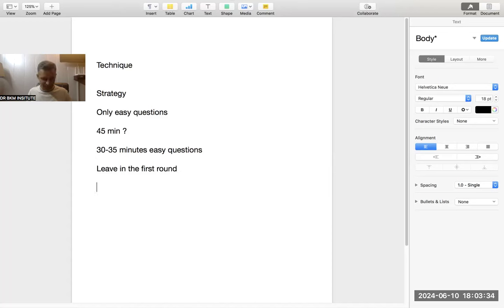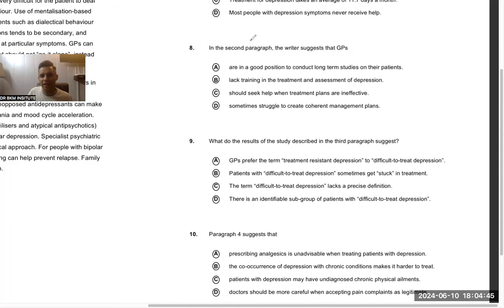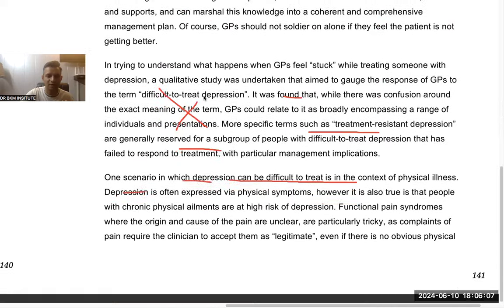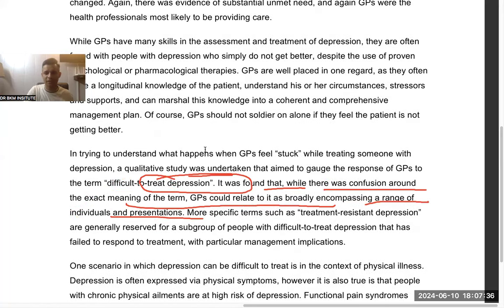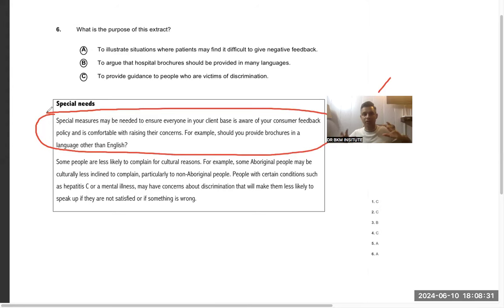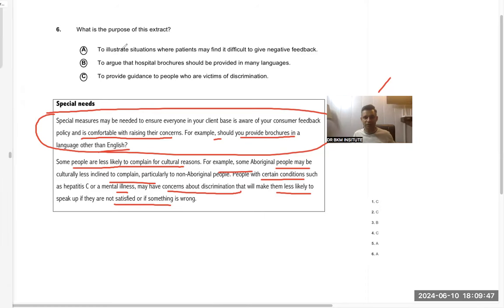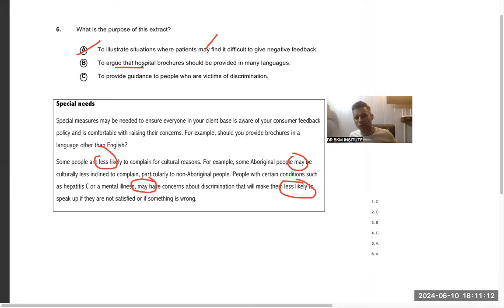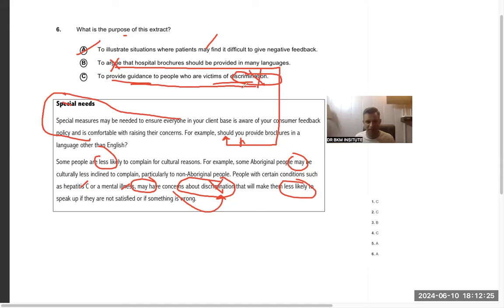Best technique of oet reading part C | Difficult to treat depression reading | Elimination method